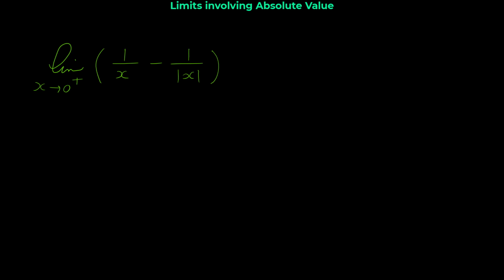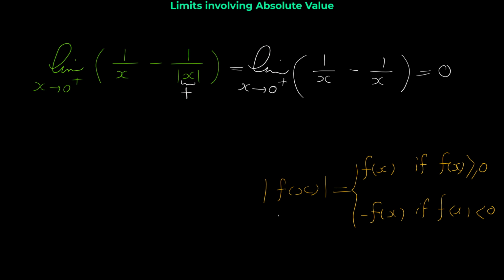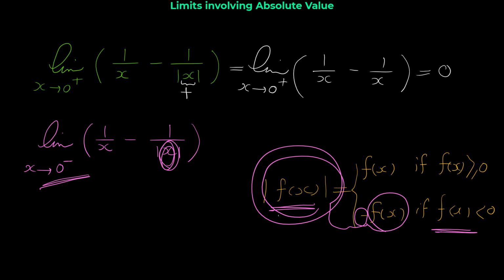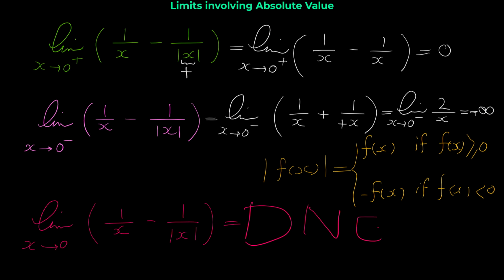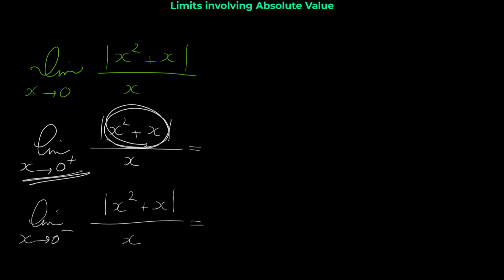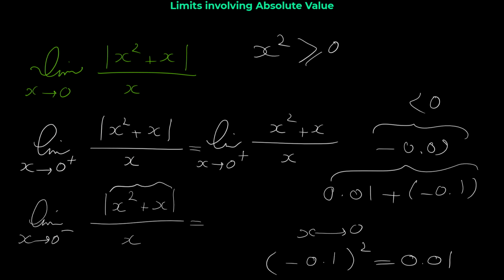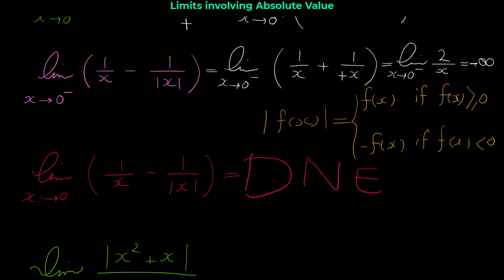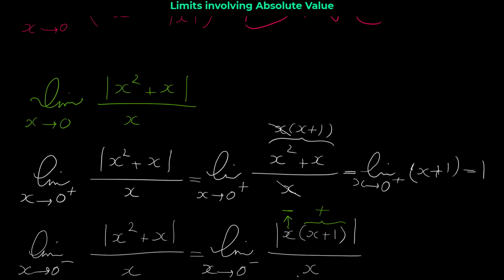Limits involving Absolute Value | Part 2 | Calculus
In this video we will earn how to find limits involving absolute value.

In mathematics, the absolute value or modulus of a real number x, denoted by |x|, is the non-negative value ofx without regard to its sign. Namely, |x| = x if x is a positive number, and |x| = -x if x is negative (in which case negating  x} makes -x positive and |0| = 0. For example, the absolute value of 3 is 3, and the absolute value of −3 is also 3. The absolute value of a number may be thought of as its distance from zero.

Generalisations of the absolute value for real numbers occur in a wide variety of mathematical settings. For example, an absolute value is also defined for the complex numbers, the quaternions, ordered rings, fields and vector spaces. The absolute value is closely related to the notions of magnitude, distance, and norm in various mathematical and physical contexts.

In 1806, Jean-Robert Argand introduced the term module, meaning unit of measure in French, specifically for the complex absolute value, and it was borrowed into English in 1866 as the Latin equivalent modulus. The term absolute value has been used in this sense from at least 1806 in French and 1857 in English. The notation |x|, with a vertical bar on each side, was introduced by Karl Weierstrass in 1841. Other names for absolute value include numerical value[1] and magnitude. In programming languages and computational software packages, the absolute value of x is generally represented by abs(x).